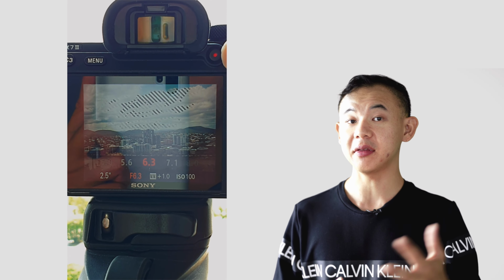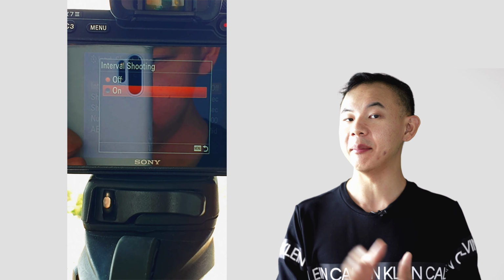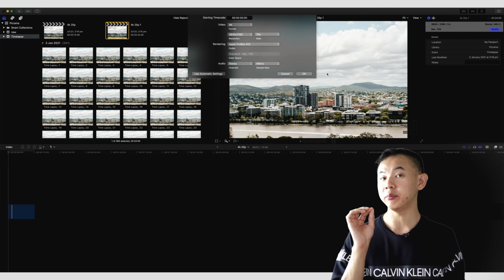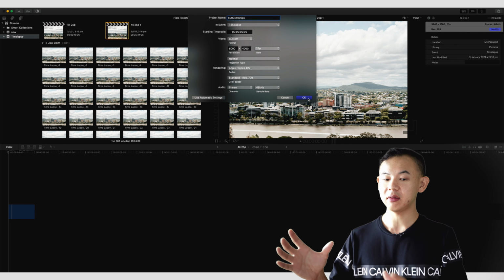How To Shoot And Create An Amazing Timelapse | Tutorial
Here is a quick tutorial on how to shoot and create an amazing timelapse. Here are the main steps on how to create a timelapse:
1. Use a tripod for steady shooting
2. Use a camera, preferably full frame for best image quality
3. Use a lens to frame your shot
4. Use ND filter to darken image, to be able to use long exposure shutter speed
5. Set camera settings, using iso 100 as base iso
6. Create internal timer, for atleast 30 minutes. This video was 2.5sec exposure, shooting every 5 secs, for 400 shots.
7. Edit photo and combine in video program

1. Manfrotto Compact Action Aluminum Stable Tripod
2. Haida Nd Filter 3 Stops
3. Sony a7III 24.2MP Full Frame Mirrorless Camera
4. Zeiss Milvus 50mm F1.4